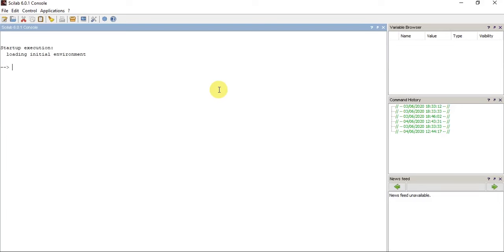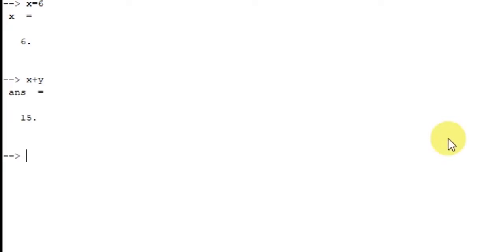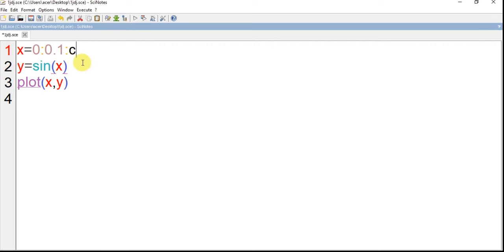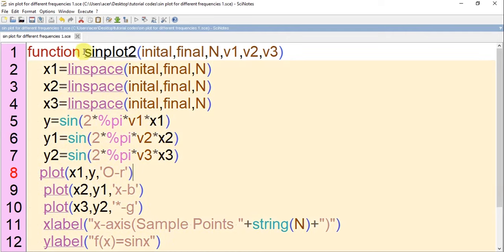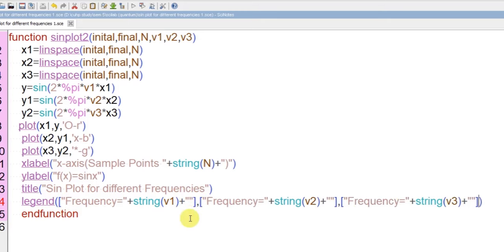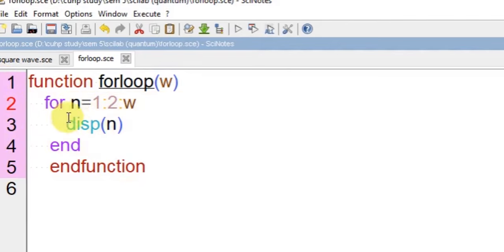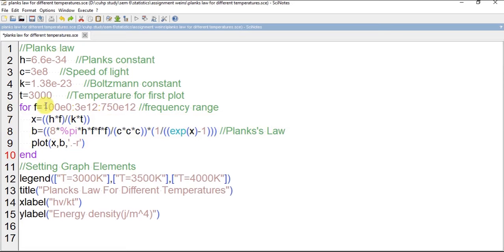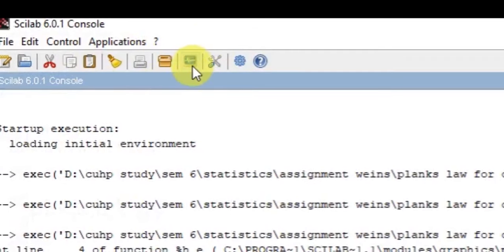SciLab Tutorial For Beginners (FULL) |Everything you Need to know to Virtually Plot anything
SciLab Tutorial For Beginners
In This video I Will Teach you everything I learned after using Scilab for 3 years.In this Video you will learn everything you need to know to Plot and Play with any math or Physics equation.